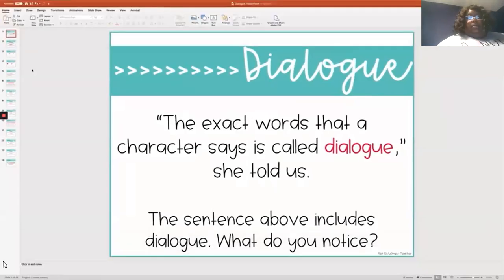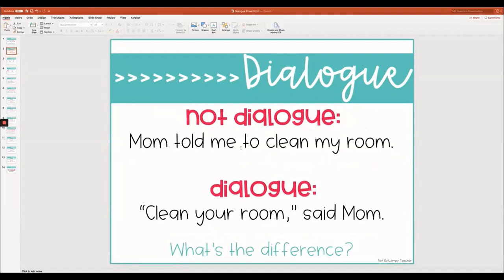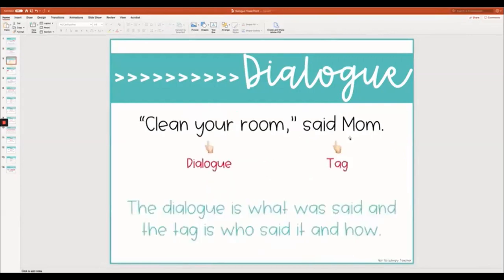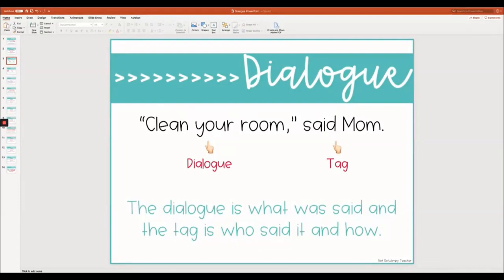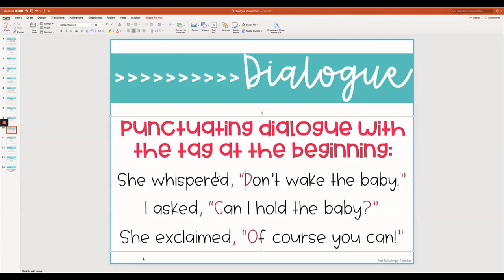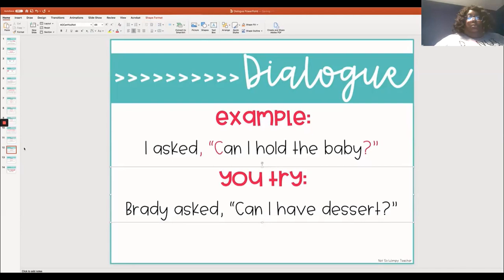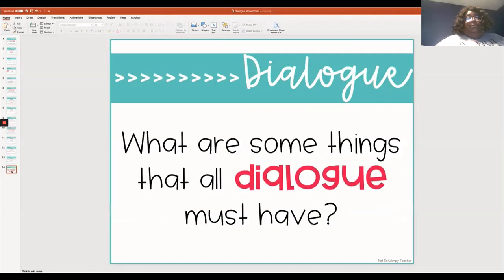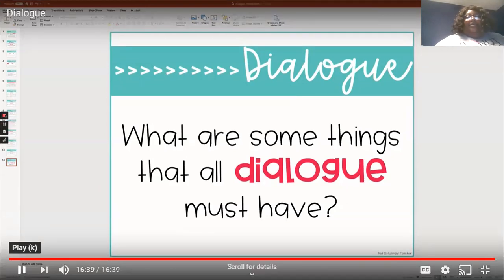What is Dialogue?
Objective:  Students will be able to identify and write Dialogue.